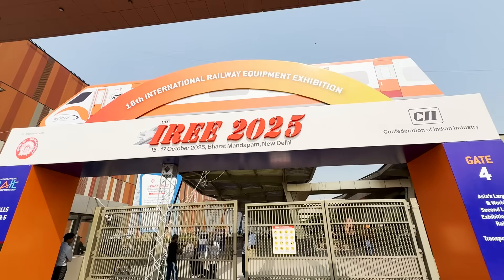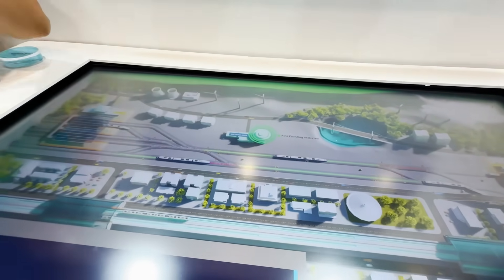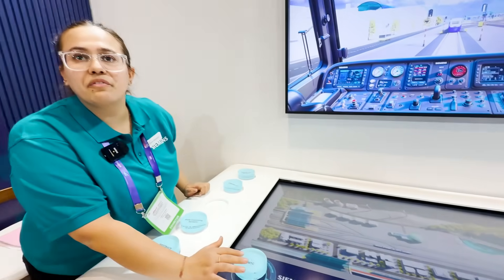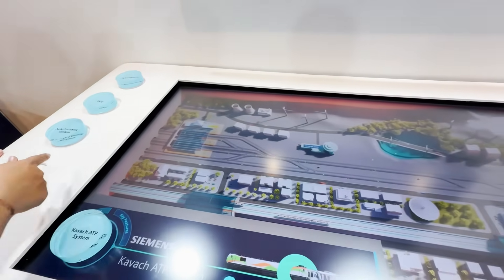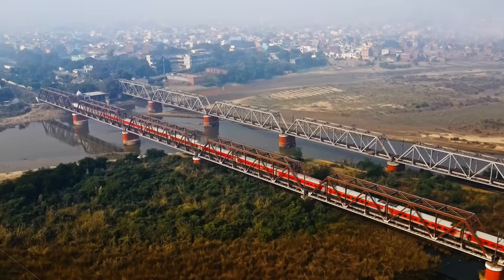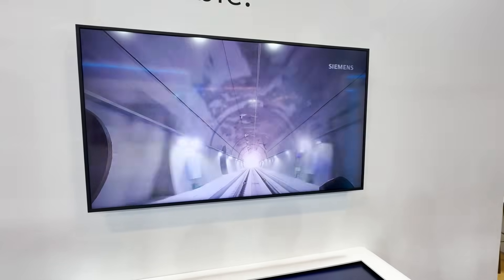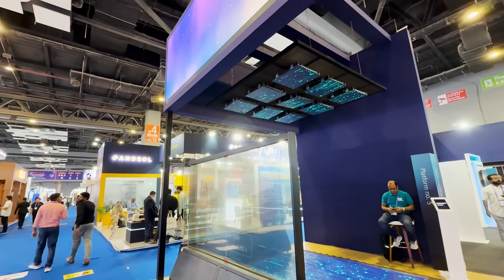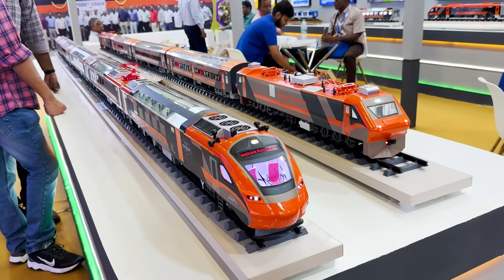How Siemens is Transforming Indian Railways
I went to India’s largest railway expo and explored Siemens’ innovations: electronic interlocking, axle counters & cybersecurity. Drove a 9000-HP locomotive in a simulator. Learned about the Next-gen mobility for India’s rail future, delivered with Make-in-India commitment.

Video Chapters: